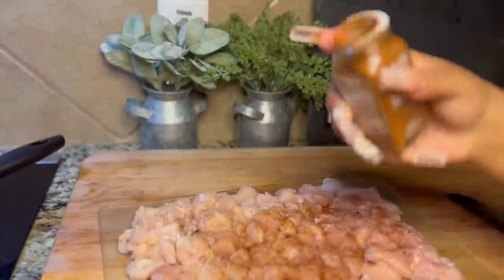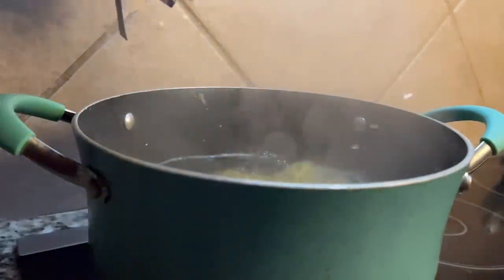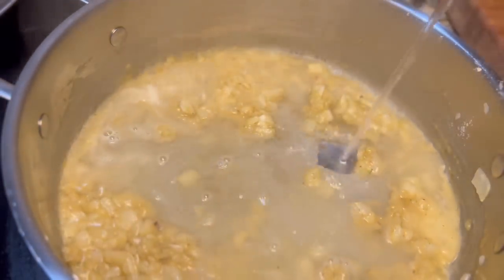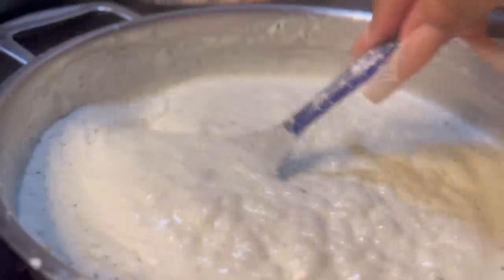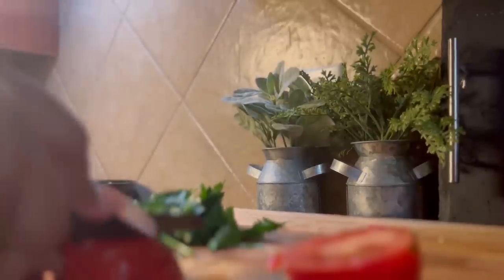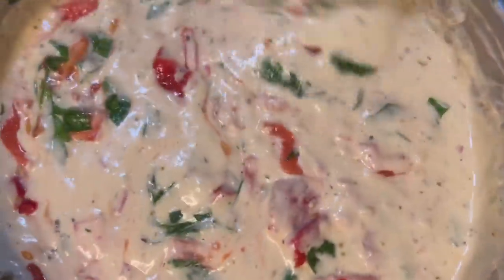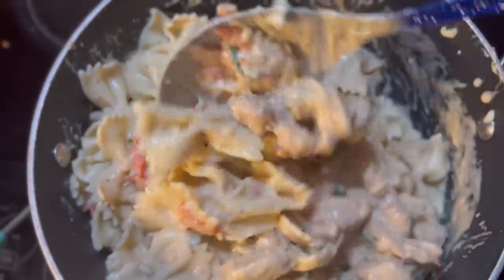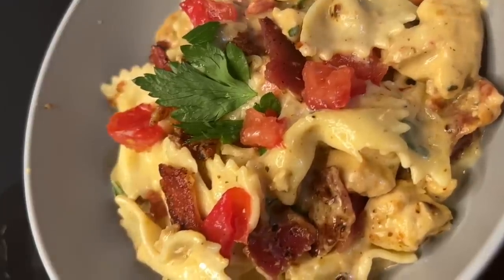$10 Chicken Carbonara The Family Will Love! | Large Family Meals| Fall Meals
Hey Lovelies!!
Welcome to my cooking channel where we make & EAT Delicious QUICK & EASY meals and DRINKS along with some pretty juicy conversation! are you ready? because the kitchen can get HOT so if you can't take the heat, STAY OUT THE KITCHEN🔥
AND REMEMBER.. EYEBALL THAT SH*T 😜